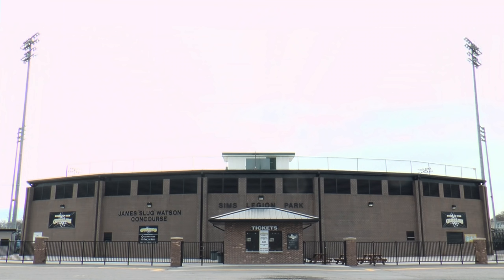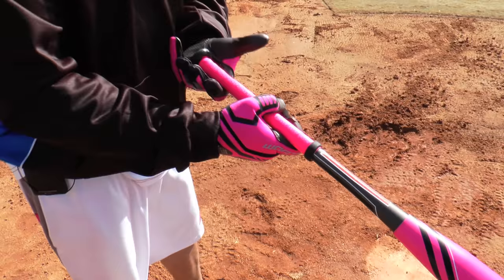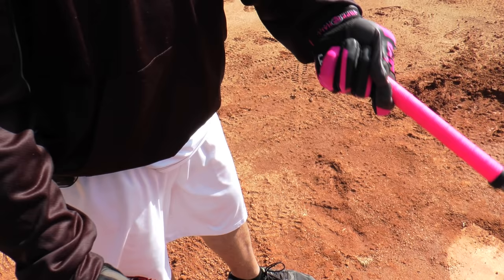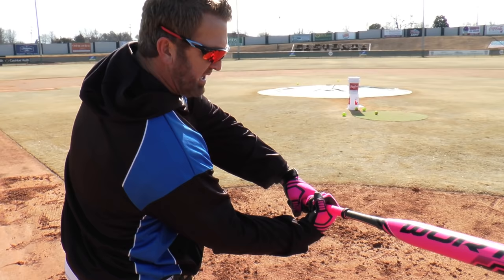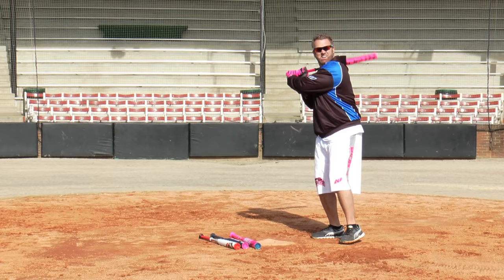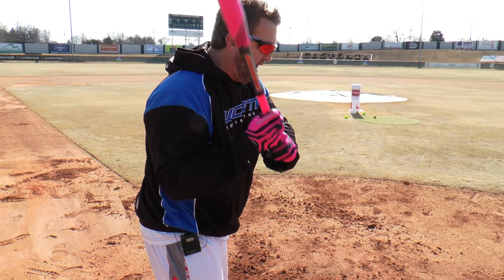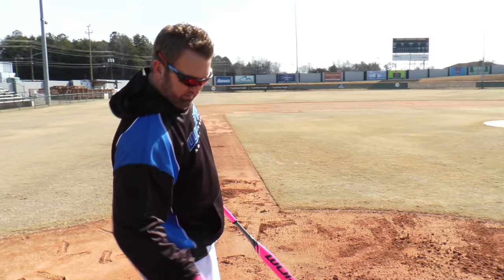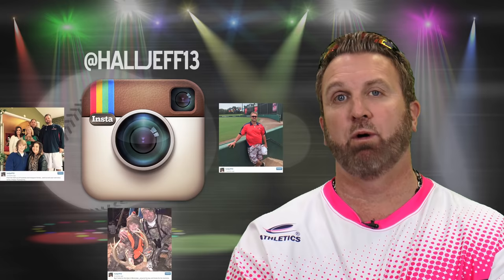Jeff Hall Softball: Hitting Tips - Grip, Swing, and Follow-through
Slowpitch slugger Jeff Hall shares some of his secrets for hitting the long ball.